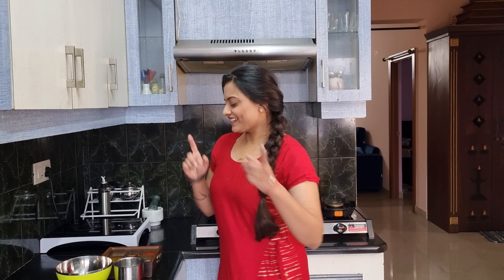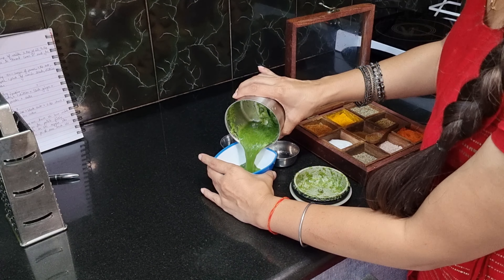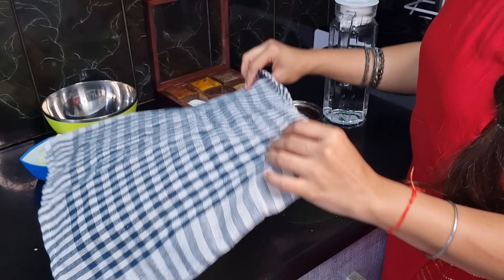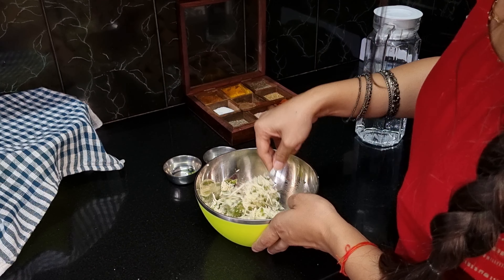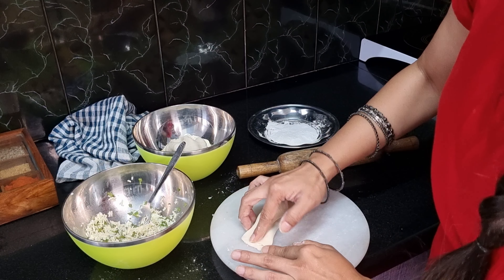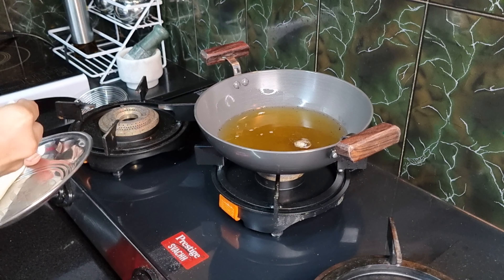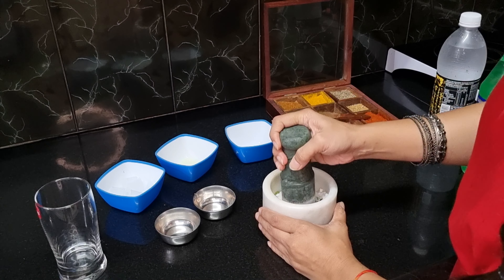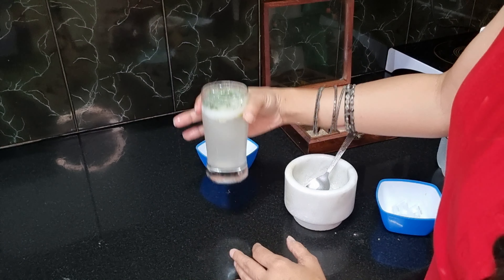Diwali Special | Mughlai Paratha | Chutney | Virgin Mojito | Snacks | EP01 | तुरंत बनने वाली डिशेज़😋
On this festivity,i decided to share my special recipes with you all,so in this video,i have shared the special 'Mughlai Paratha with Green Chutney and a drink i.e.Virgin Mojito.' It could be easily made with few basic ingredients.It is the perfect example for the easy snacking like if you have any kind of get together or guests coming over this festival.It gets prepared easily in no time.
~Serves 2~

Ingredients-
1 cup fresh coriander leaves
1 tablespoon fresh mint leaves
1 inch ginger
1 green chilli
½ teaspoon lemon juice
2 pinches black salt
½ teaspoon salt
1 pinch roasted cumin powder

Process-
Blend all the above ingredients together by adding some water and chutney is ready.

~Mughlai Paratha~

Ingredients-
For dough-
1 cup Maida/AP flour
½ teaspoon salt
2 teaspoon oil

For Filling-
150gm paneer
2 green chillies (finely chopped)
2 teaspoon coriander leaves (finely chopped)
1 pinch cumin powder
½ teaspoon salt
½ teaspoon black pepper powder

Process-
Knead a dough by adding above mentioned ingredients.Cover and rest it for 10 minutes.
Next,for filling mix everything and keep it ready.

Now,take small portions of the dough and roll it out.Place the filling on one end and roll it and lock the open ends by pinching or apply water.Make sure there is no opening or air in mughlai paratha.
Heat oil and transfer the mughlai paratha into it and fry until golden brown and it turns crisp.Serve hot with prepared green chutney and tomato sauce.

Ingredients-
½ lemon including the wedge
1 tablespoon fresh mint leaves
1 pinch black salt
2 tablespoon powdered sugar
½ lemon juice
¾ cup sprite or any transparent drink
¼ cup soda

Process-
Pound the lemon alongwith the wedge,mint leaves,salt,sugar and lemon juice.Transfer it in a serving glass.Add sprite and soda.Stir well.Serve immediately.

COMMENT if you have any question to ask.